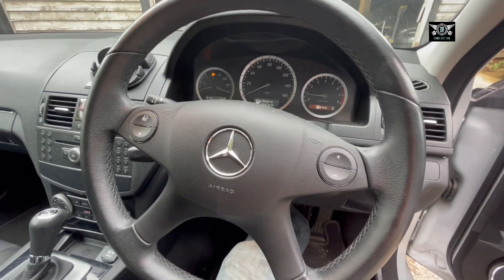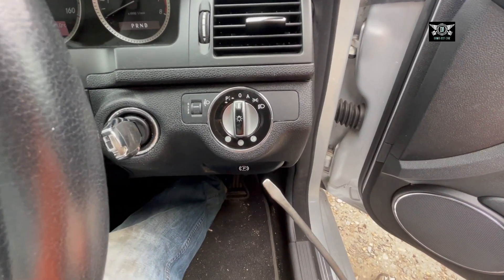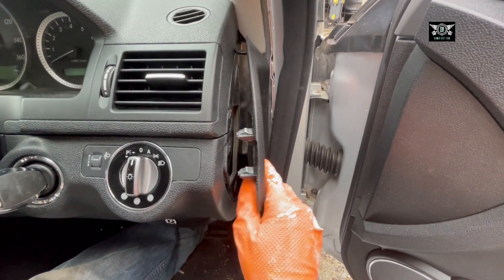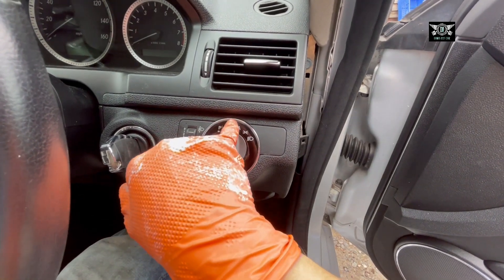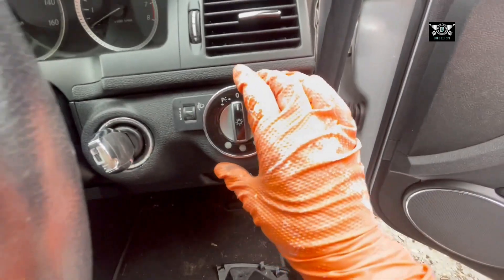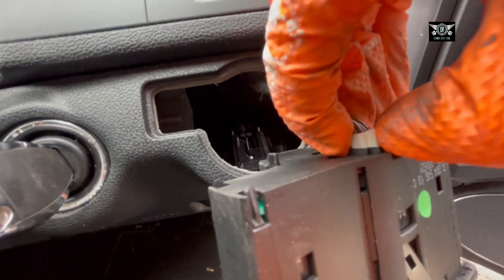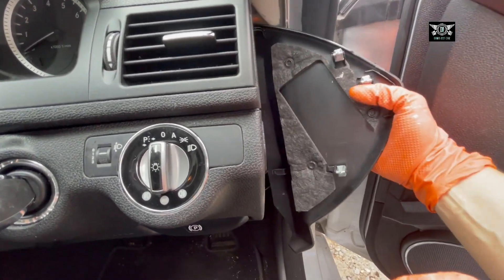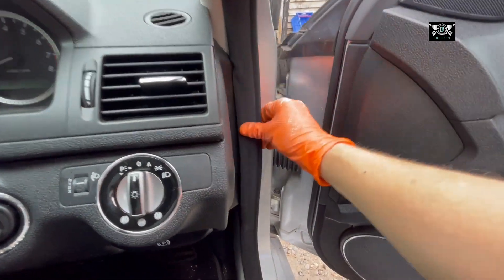Mercedes c class w204 2008 2009 headlight switch removal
In this video I had an issue with the headlight switch which was turning the side lights on so after replacing the switch the problem hasn't come back, so I just thought I would make a video on how to remove the headlight switch.